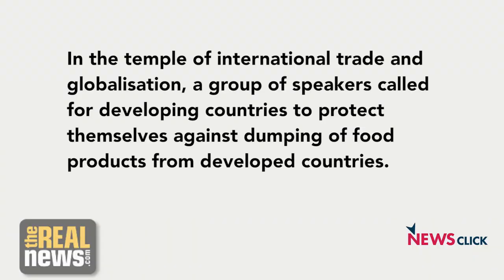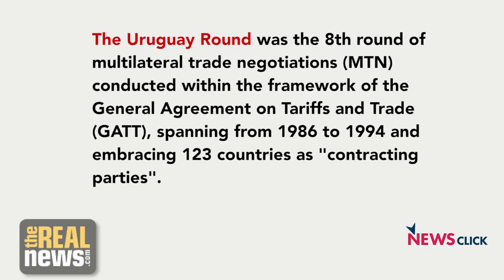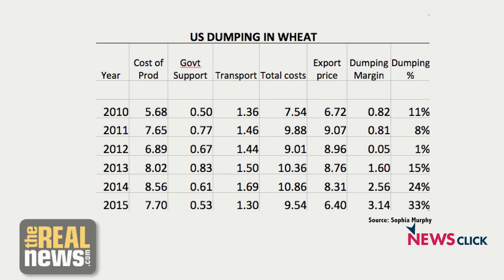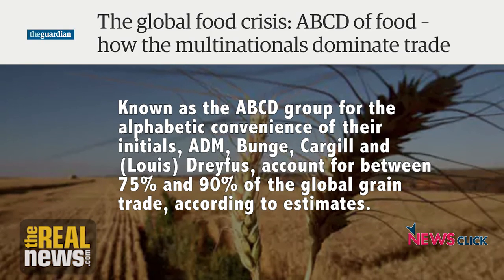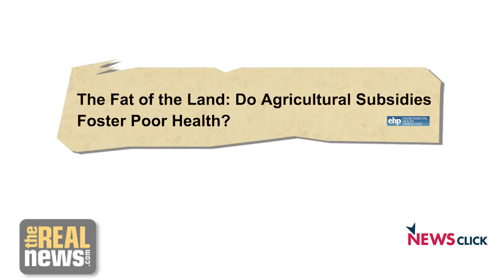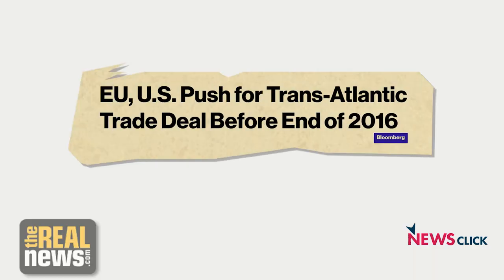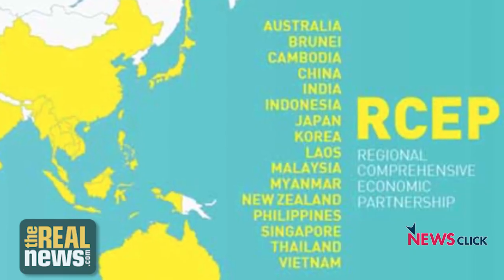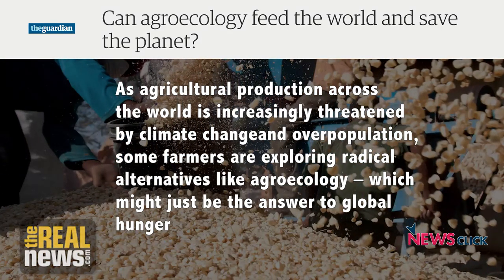Flawed Global Rules in Agriculture: Need for a New Approach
Sophia Murphy, from the Institute for Agriculture and Trade Policy (IATP) speaks with Newsclick on how for the past 20 years, the World Trade Organisation (WTO) Agreement on Agriculture (AoA) has failed to address basic inequities in world agriculture. Subsidies, dumping of agriculture products by the North and market concentration continue unabated. The current crisis at the WTO, the emergence of bilateral and mega Free Trade Agreements (FTAs) such as the Trans Pacific Agreement (TPP) have further complicated the urgent issue of fundamental reform of agriculture trade rules. What is urgently required is a new framework for global agriculture that embraces principles of agro-ecology, remunerative prices, sustainable livelihoods and ecological sustainability. We need reforms and subsidies that benefit peasants, not agribusiness